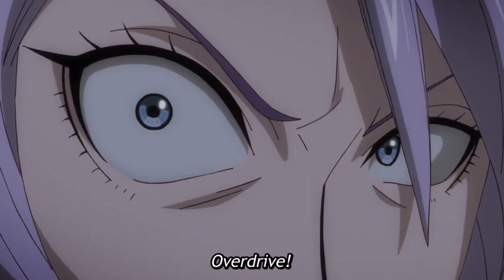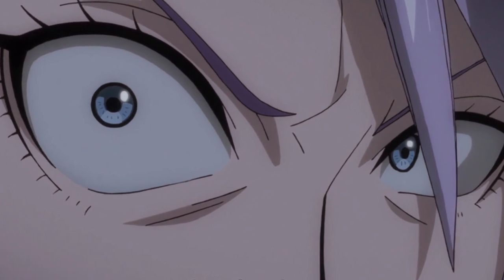Extreme Detail - Double Decker Doug & Kirill First Impressions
Double Decker Doug & Kirill is a buddy cop anime, with a comedy level only topped by how much detail is in every scene. Seriously, its worth a watch just for how gorgeous of a show it is. On point sound, voice acting, dialogue: so far it has everything and then some, and if it keeps all those up past this first look, it's sure to top some lists.